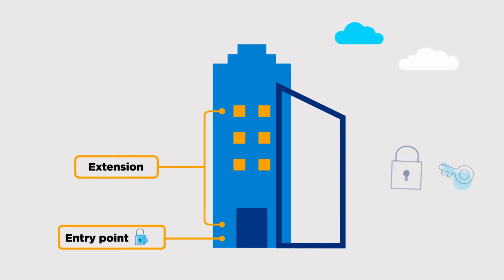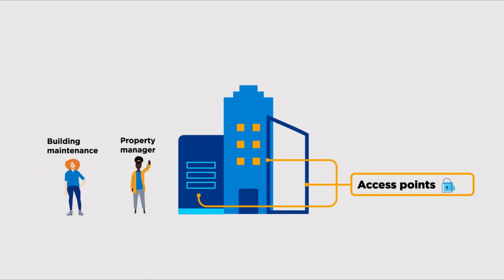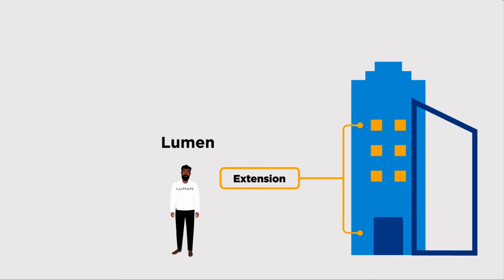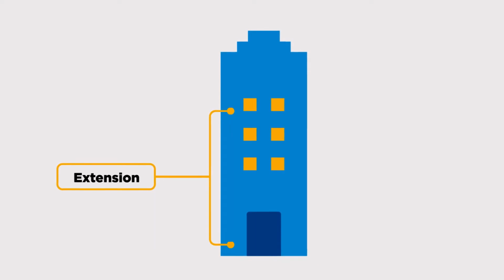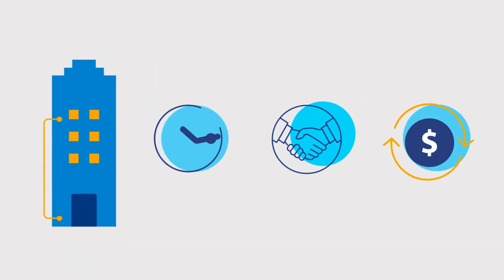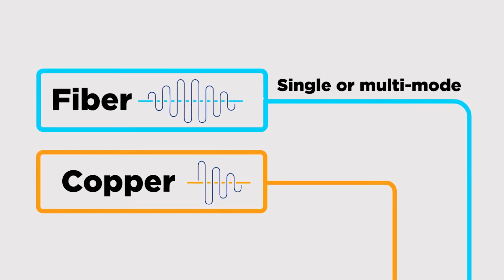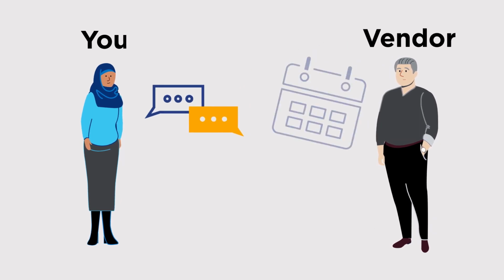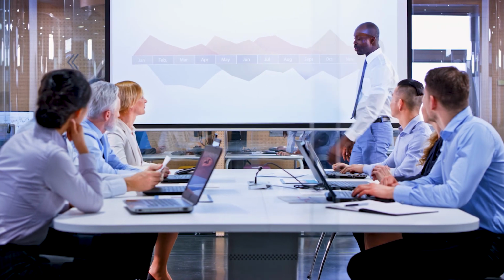Lumen & You - DESIGN - Important Information About Building Extensions ​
Whether you are activating your new service with the Customer Support Team (CST) or you need our Service Assurance Team to assist you with an existing service, we are here to support you.

Support:
New service support with the Customer Support Team (CST) via Click to Chat
Existing service support with Service Assurance by creating a repair ticket